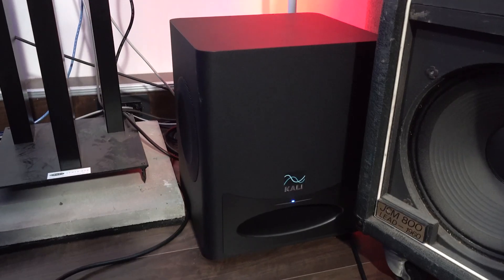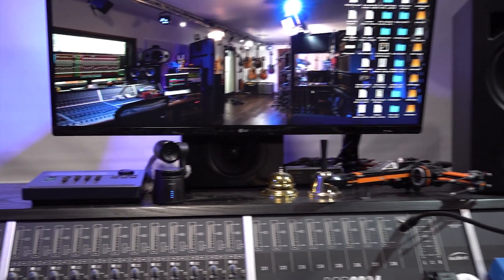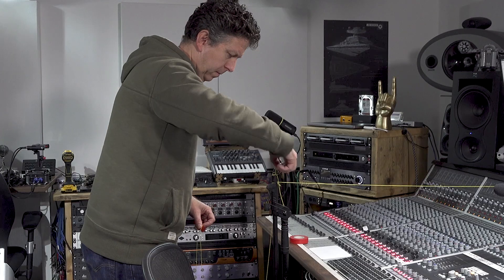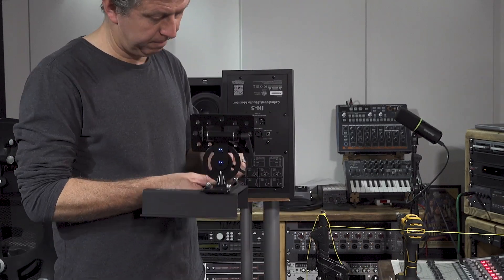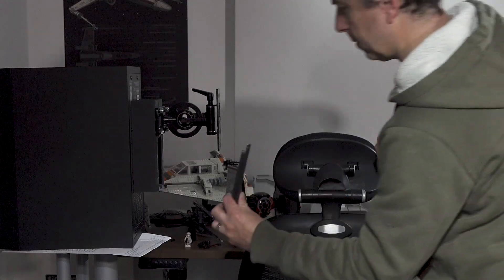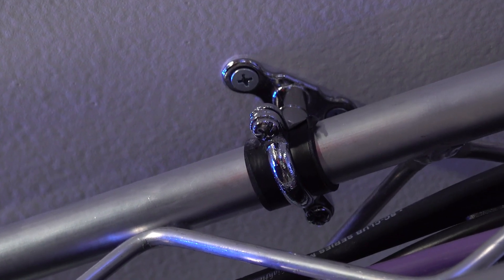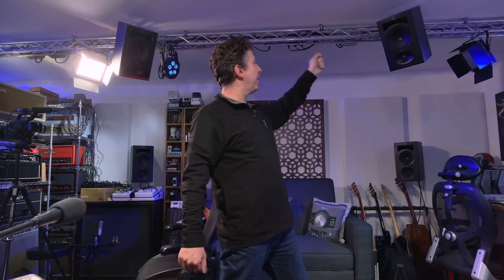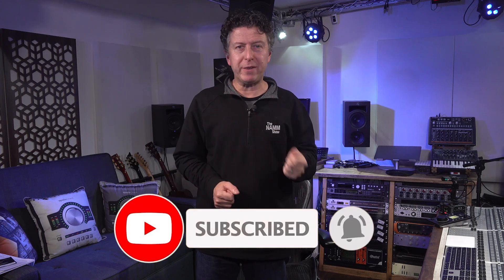Dolby Atmos Secrets Finally Revealed - Take Your Sound to the Next Level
In this, the second part of JTT's Dolby Atmos installation journey, James explains a little more about the speakers he is using, the where and why they are positioned where they are, and how they are fixed and installed. This is the practical side of the installation so nothing too technical at this stage. Hi-viz and hard hats will not be required but power tools have been issued. YOu have been warned.

You can find out more about the full range of Kali Audio professional studio monitors

And if you are in the market for any of the kit you see in this video please do click on the link to our trusted sales partner - Thomann:

00:00 Introduction
01:27 JTT - Sting
01:38 Front - Kali Audio IN-8
03:21 Sides & Rears - Kali Audio IN-5
05:31 Getting All DIY
08:23 Height - Kali Audio LP-6
11:07 Mind Your Head
12:25 What's Next - Configuration & Sign Off